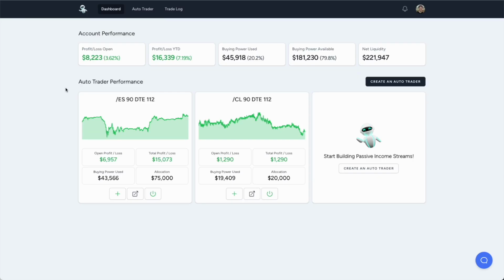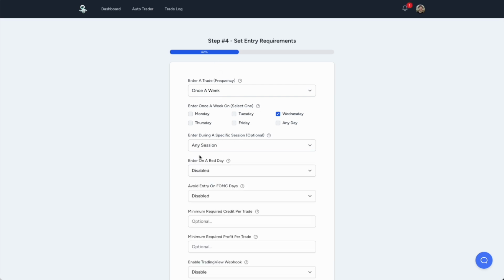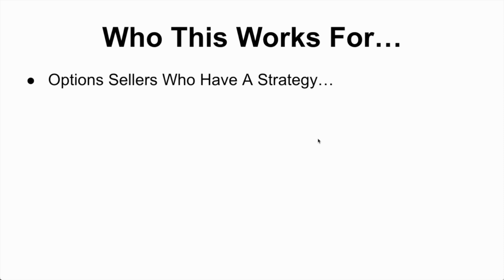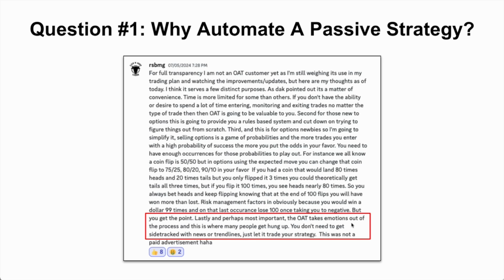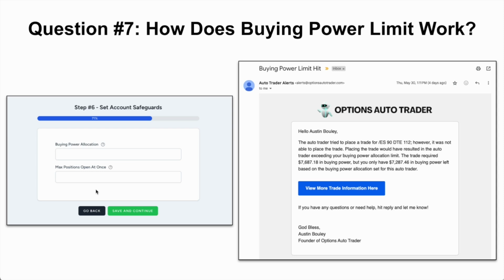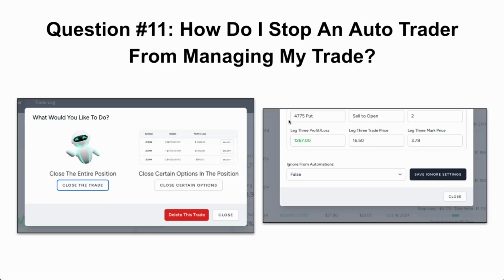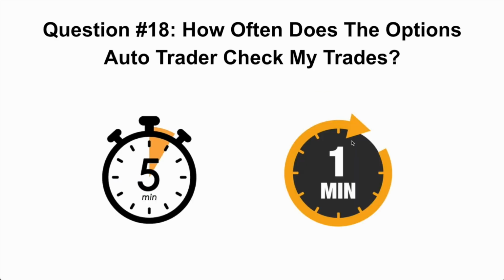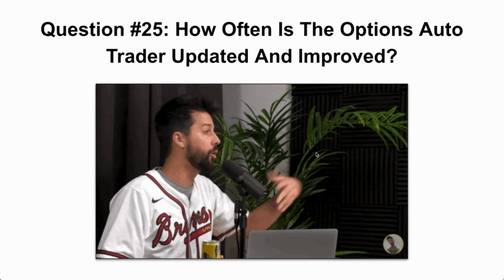Options Auto Trader DEMO & 27 Frequently Asked Questions